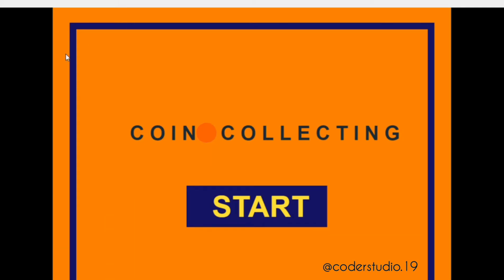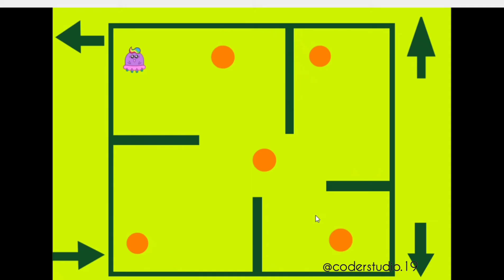Scratch Jr Tutorial : Coin Collecting!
Keep following this channel for more Tutorials.

Software - Scratch Jr.